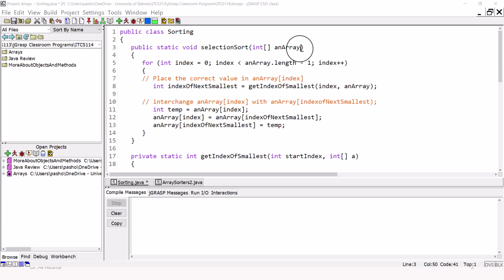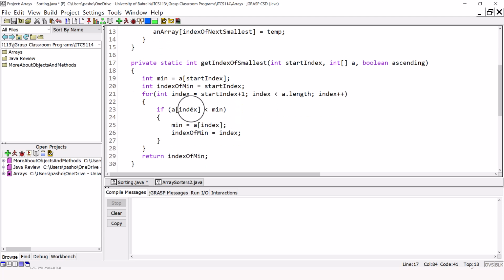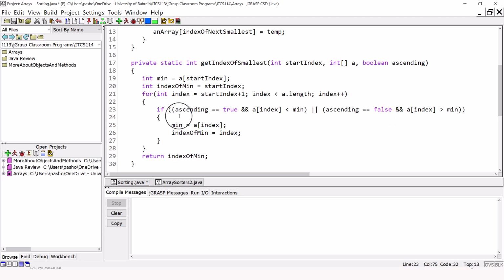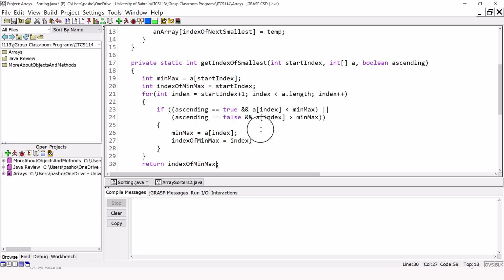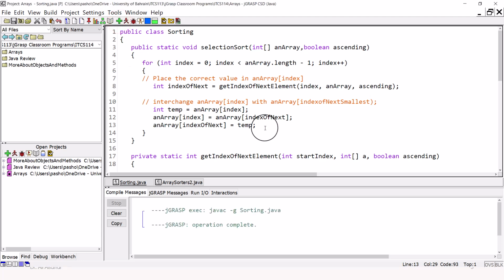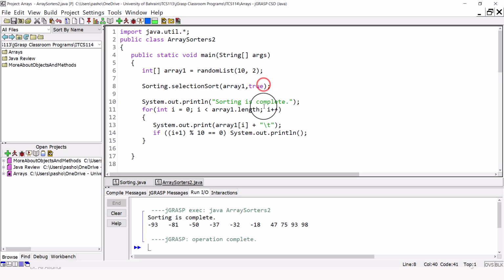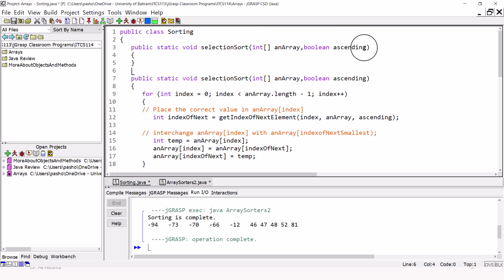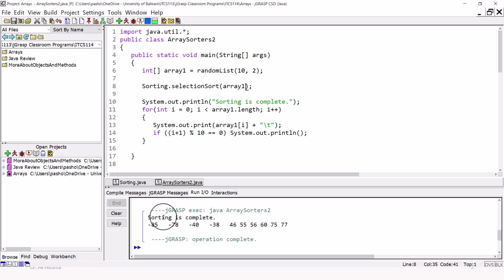Lesson 4 Ascending and Descending Sorting 2022